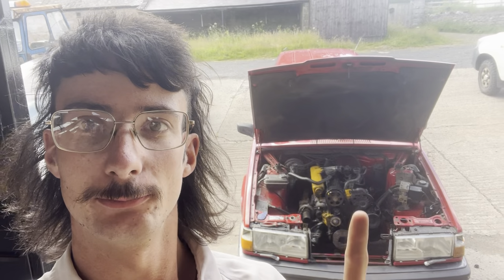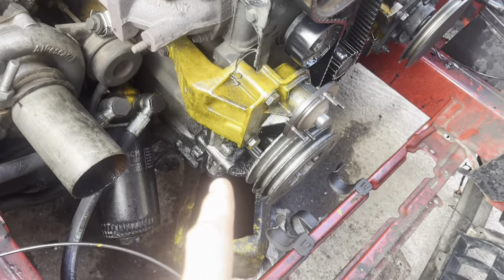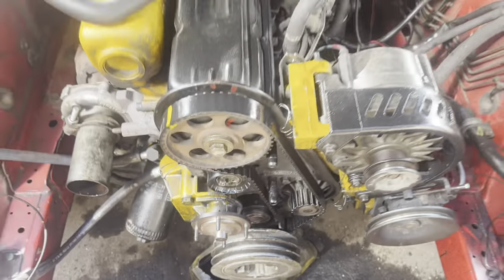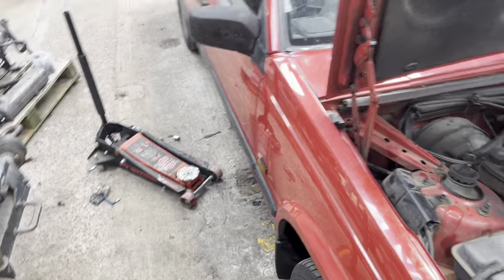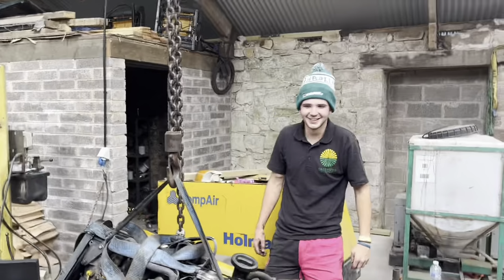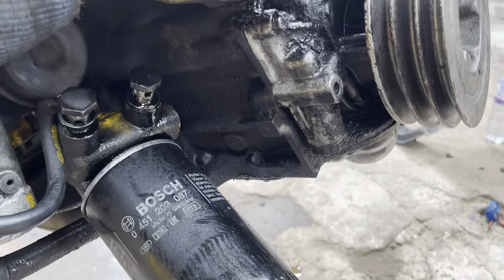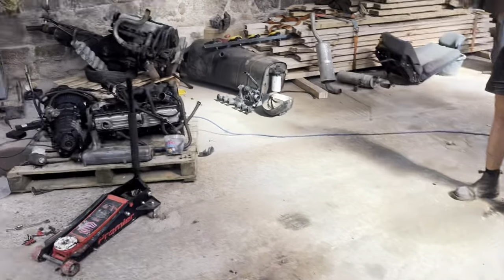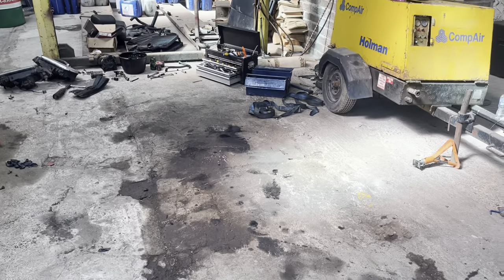Can we get my diesel volvo running in one day?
Join us as we tear my good engine out to put in a rusty dusty one. Please don’t watch if you support JUST STOP OIL